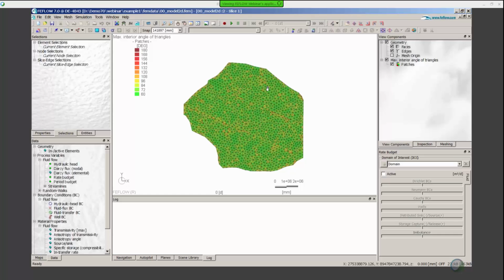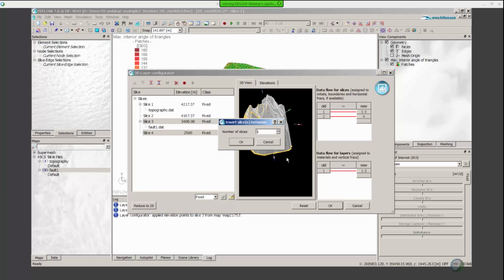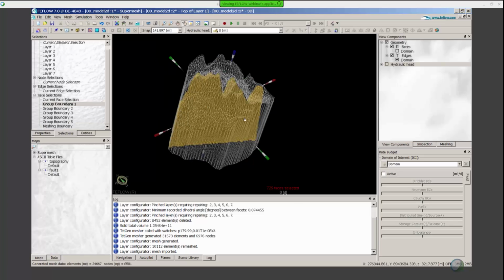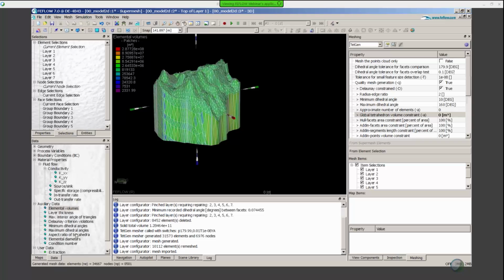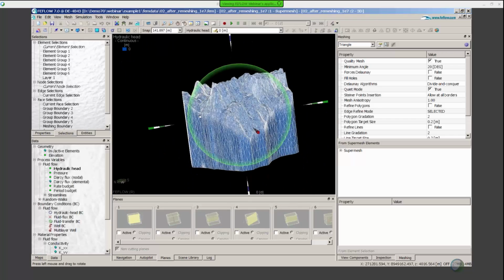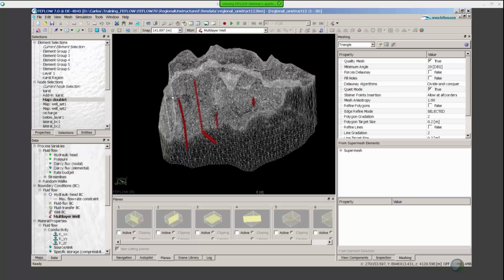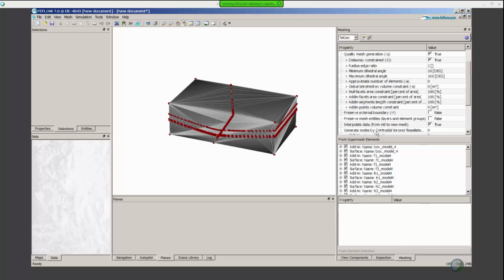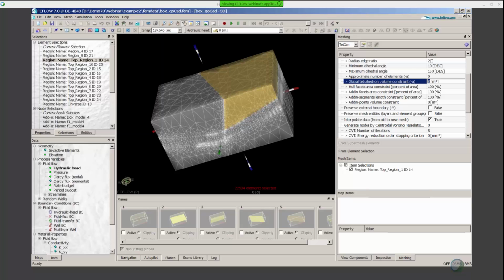Webinar on unstructured meshing in FEFLOW 7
Live demonstration part of a webinar given by Dr. Carlos Rivera (DHI-WASY) on Janur 18th, 2016. The demonstration shows the different options of partly and fully unstructured (tetrahedral) meshing used for groundwater modelling in FEFLOW 7.